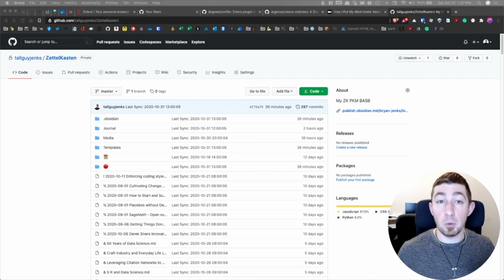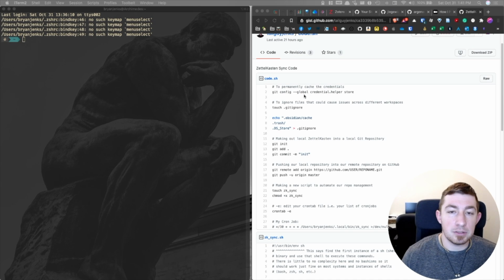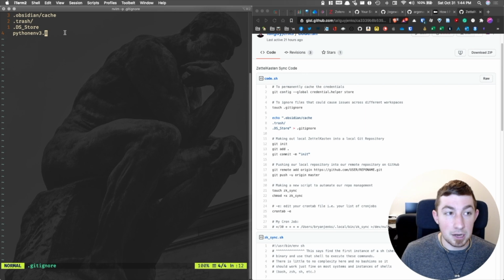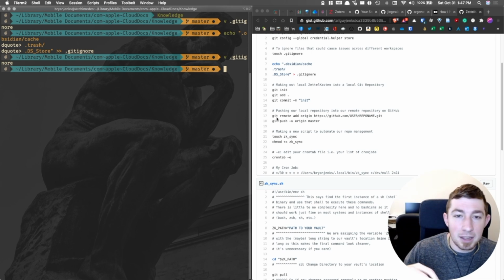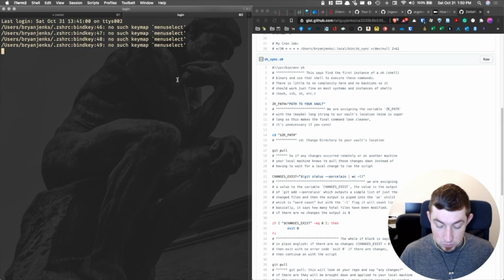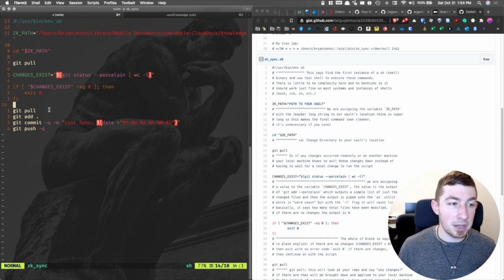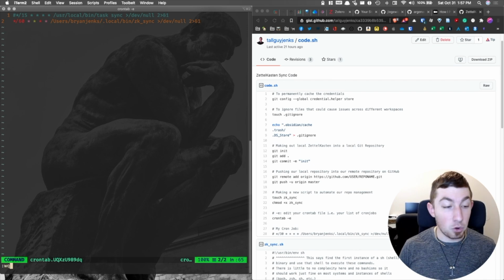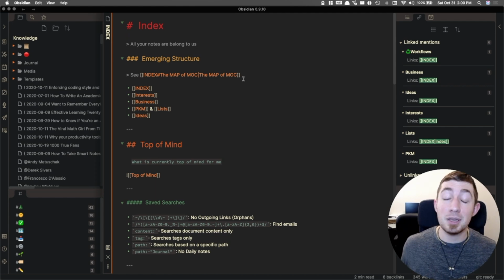Comprehensive Obsidian & Git Sync Workflow 🔄️ | Your Mind Under Version Control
▬▬▬▬▬▬▬▬▬▬ ► My Newsletter ◀︎▬▬▬▬▬▬▬▬▬▬
▬▬▬▬▬▬▬▬▬▬ ► Questions? ◀︎▬▬▬▬▬▬▬▬▬▬

00:00 Intro
00:11 Premise
01:05 Why did i do this?
04:12
04:12
04:27 Reviewing the script line by line
22:04 The Obsidian Plugin for Git syncing
24:10 Closing